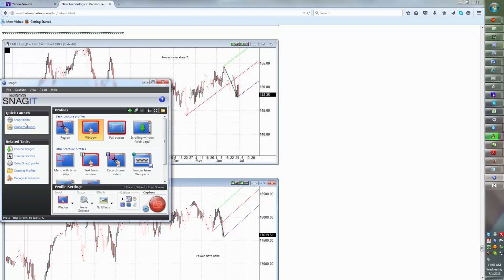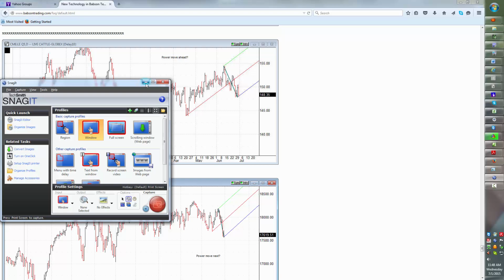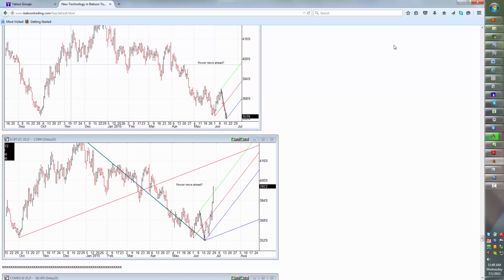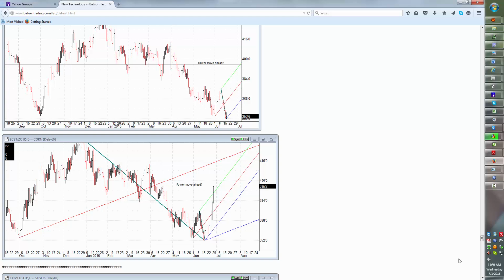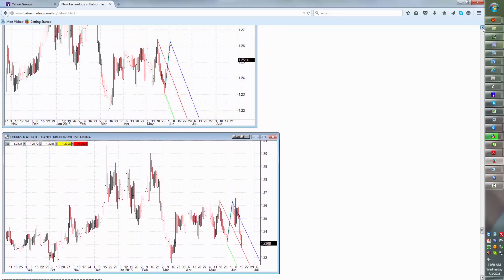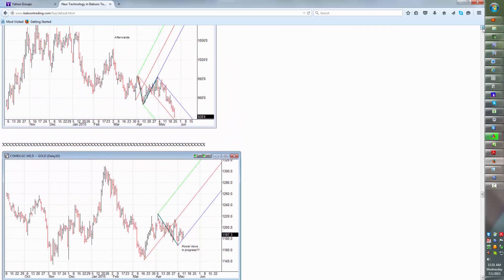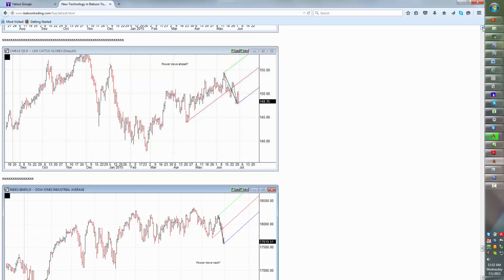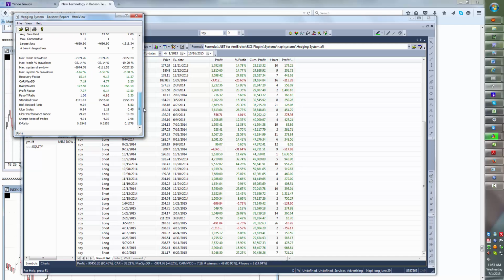andrews professional course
Go far beyond what Andrews and Babson taught. see what is inside.